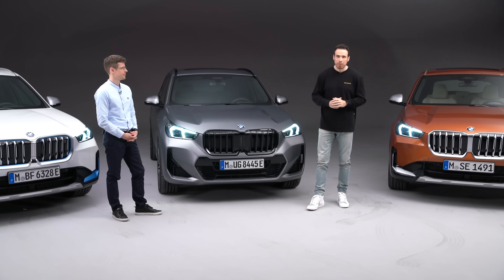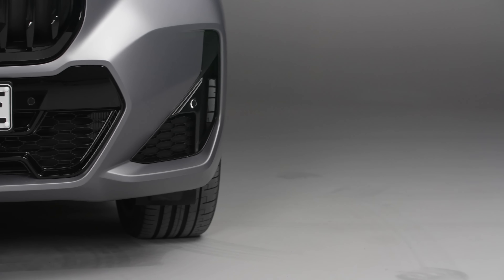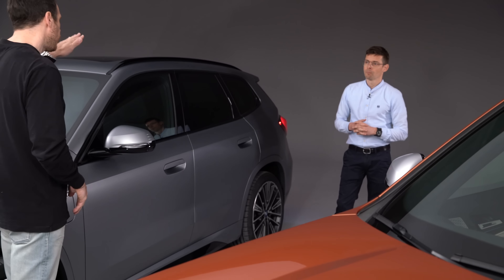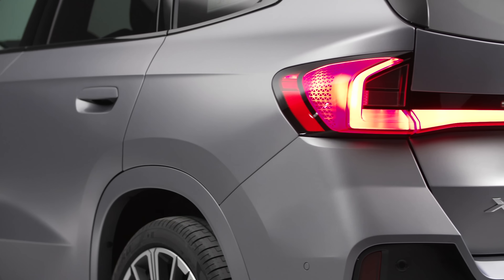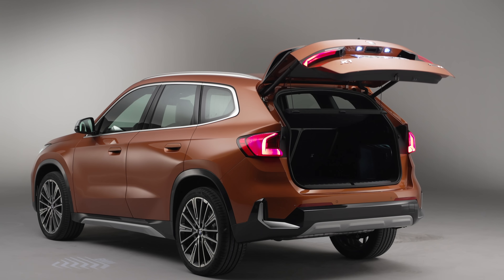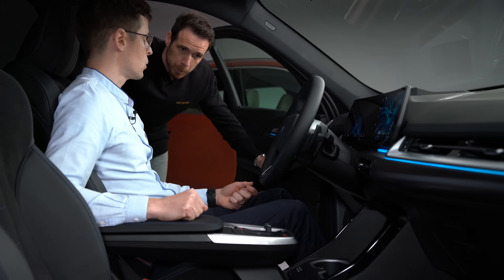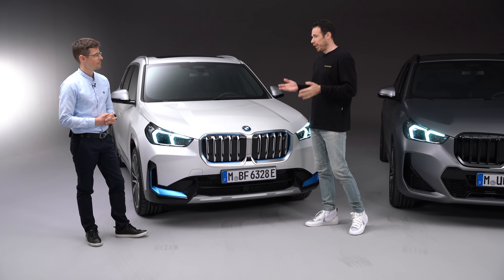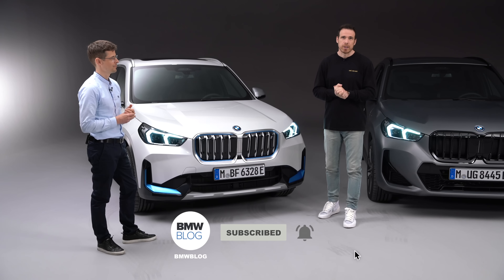BMW iX1 and X1 2023 - Design Overview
In this video, we take a close look at the new BMW iX1 and X1 2023 models. The new BMW X1 family was just unveiled and we went behind the scenes in Munich to bring you a design overview of the crossovers.

BMW designer Daniele Mayerle joins us to explain the exterior and interior styling of the first-ever BMW iX1 and the third generation X1. We also hop behind the wheel to see the new technology inside the BMW X1.

Lastly, we analyze the BMW X1 design between all three variants: iX1 electric, X1 gasoline and X1 plug-in hybrid.